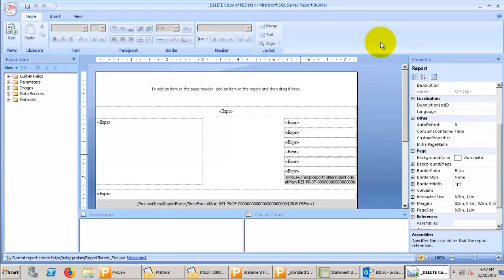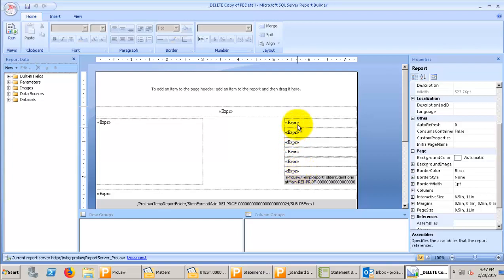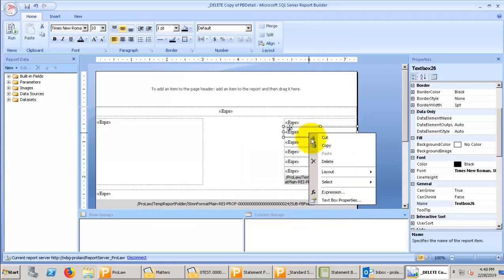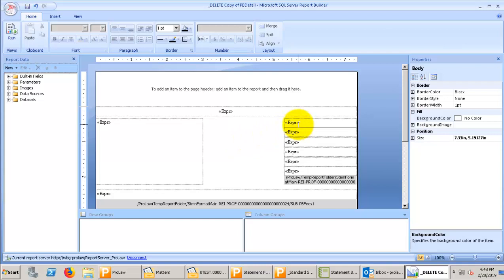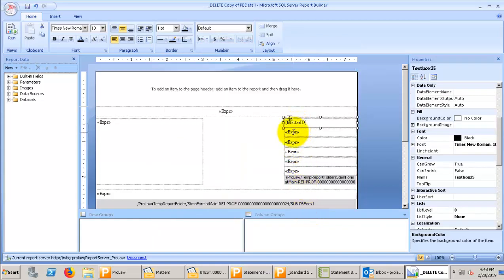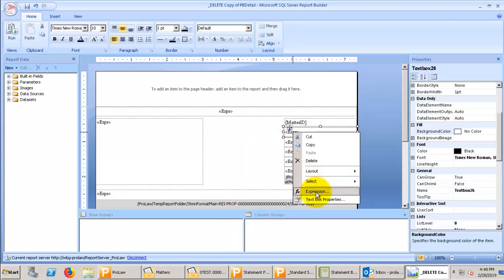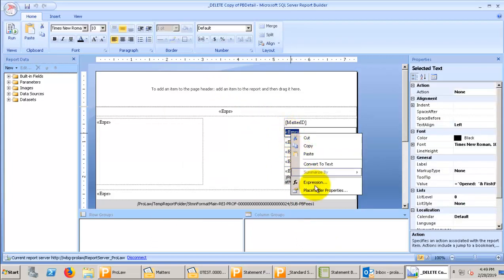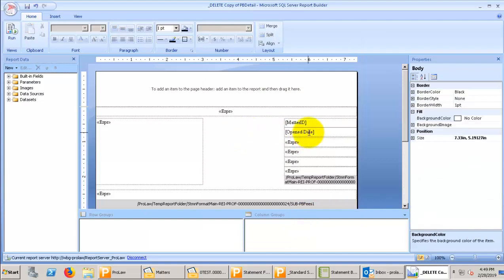ProLaw reporting trick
This simple, 5-second trick will make ProLaw reporting and designing & editing your reports much easier & less frustrating.